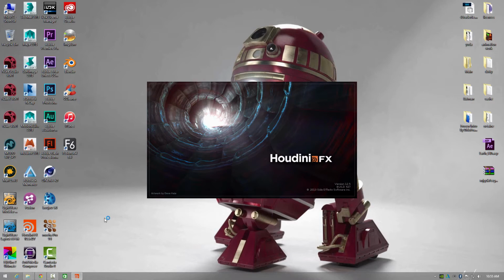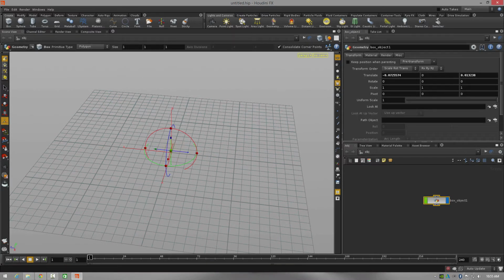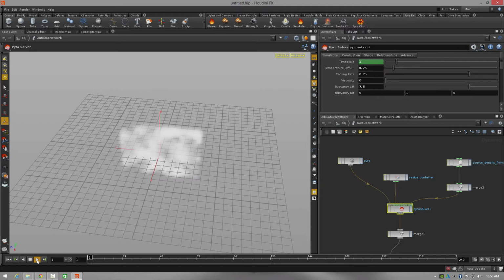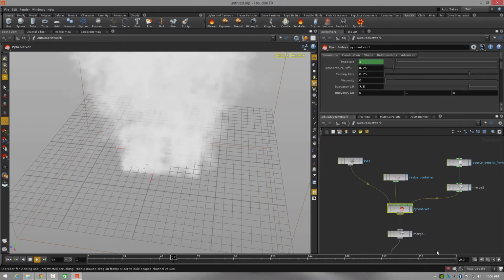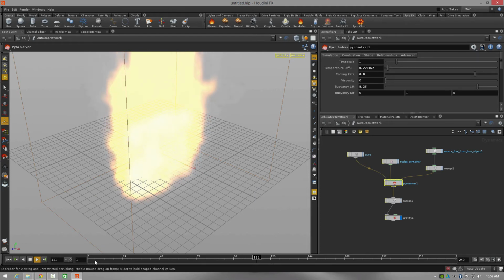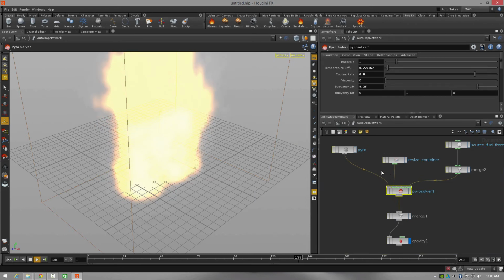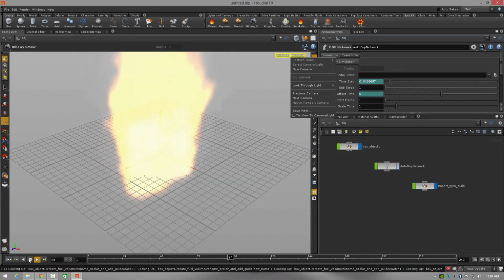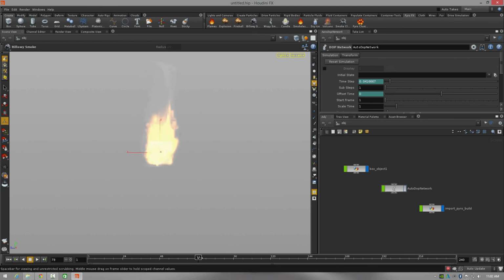Create Fire In Houdini Basic Tutorial (CBAS)